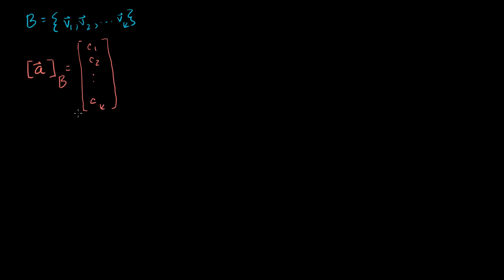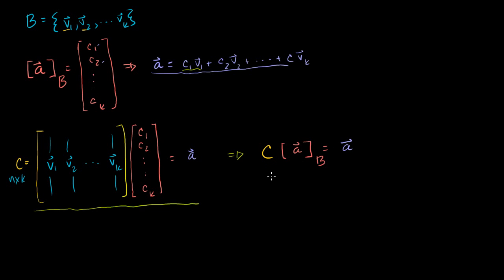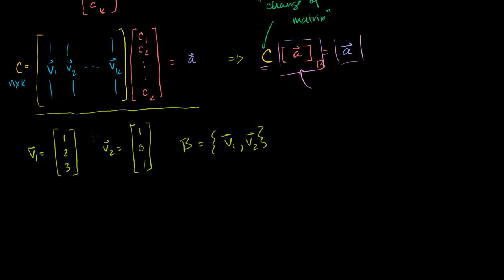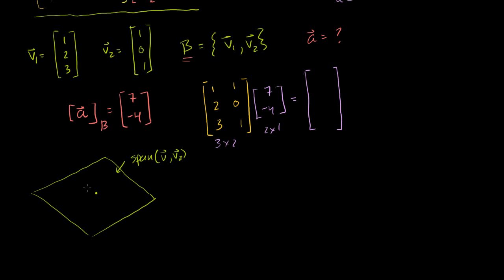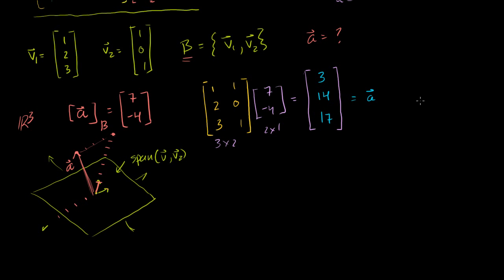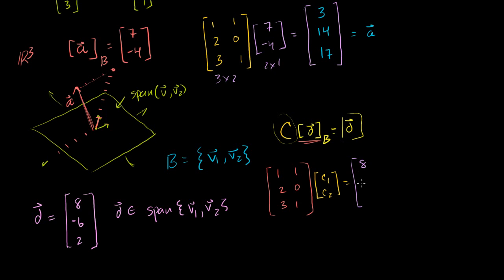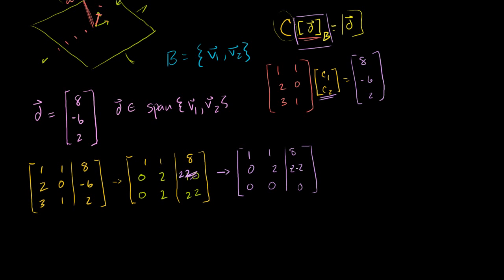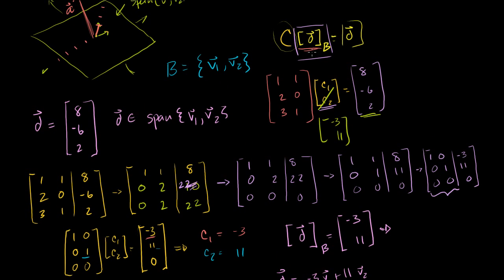117 Linear Algebra Change of Basis Matrix